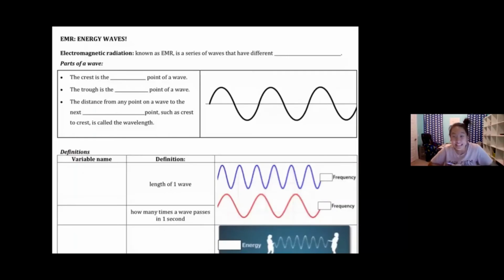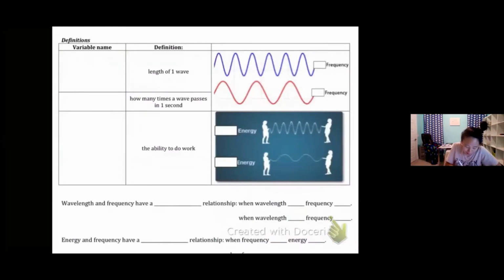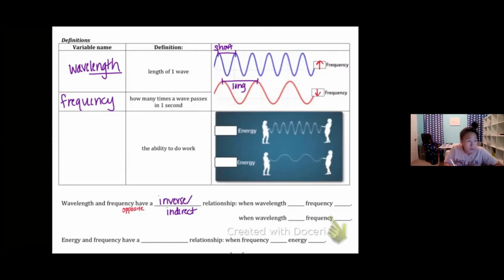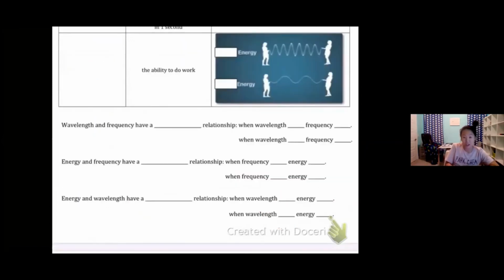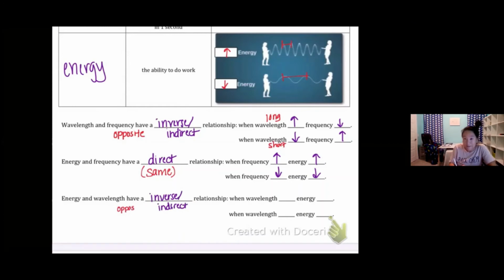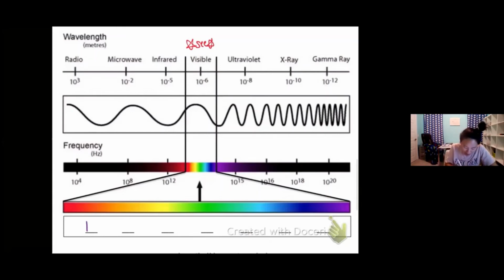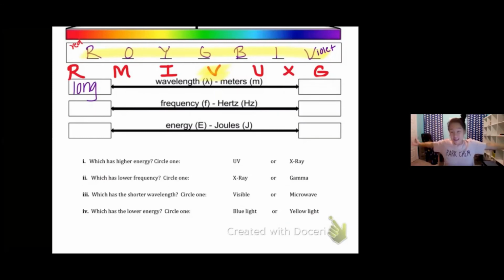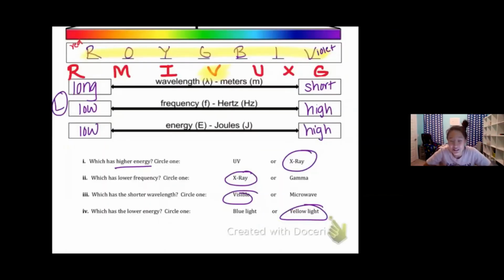Unit 4 Electrons Part 3 Electromagnetic Radiation